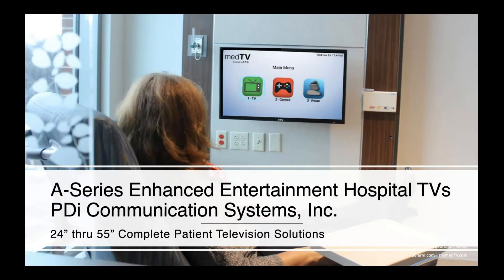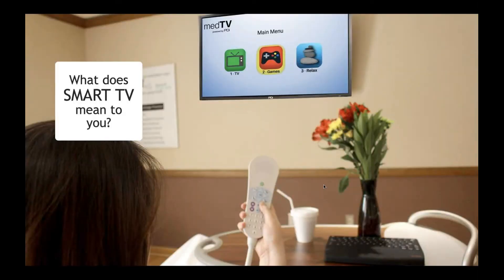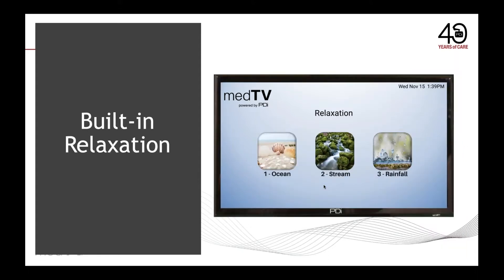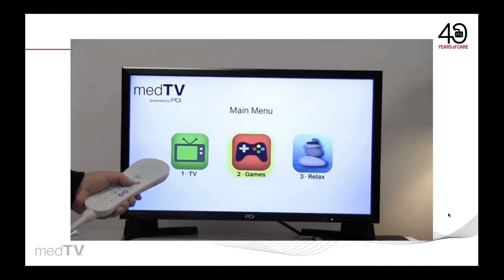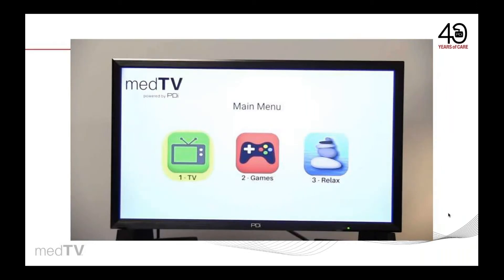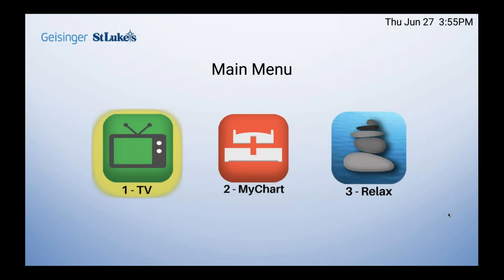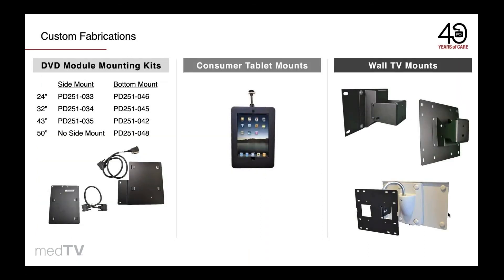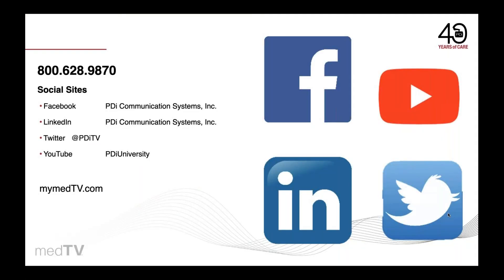PDi Mini-Training: A-Series Wall Televisions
With the A-Series wall TVs, you can offer your patients more than just basic television. Choose simple TV or enhanced entertainment out-of-the-box - no additional fees or subscriptions required.